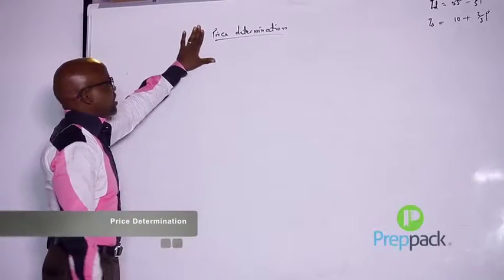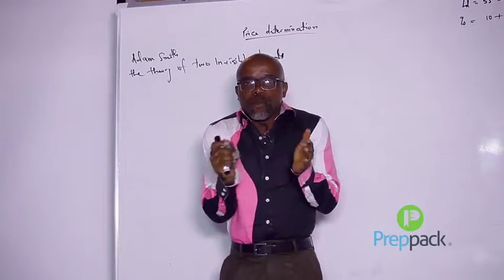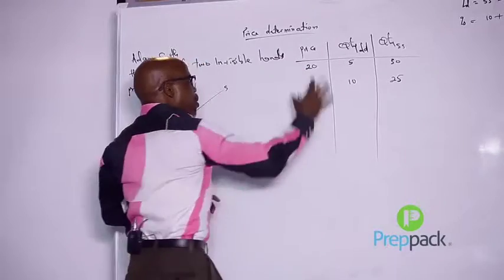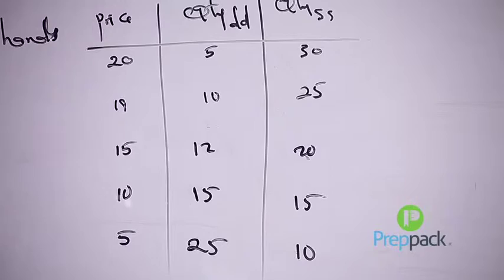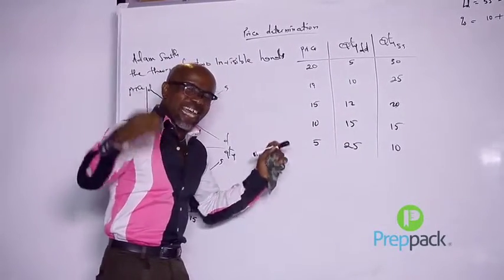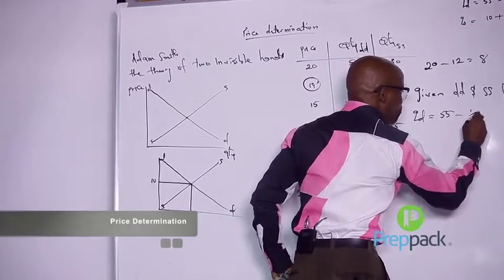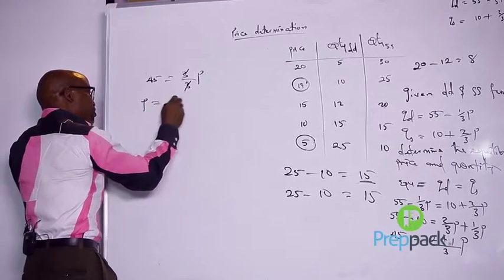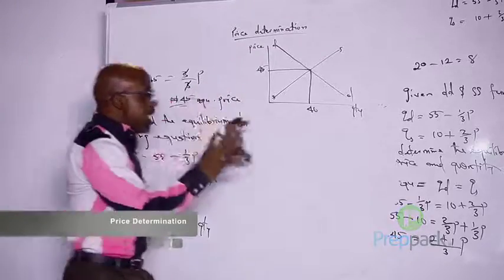Price Determination Broadband